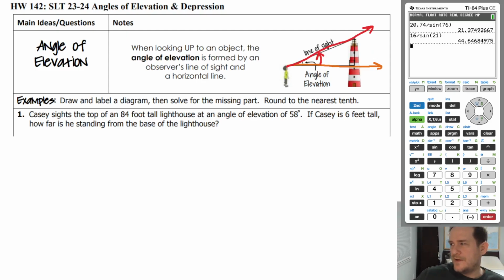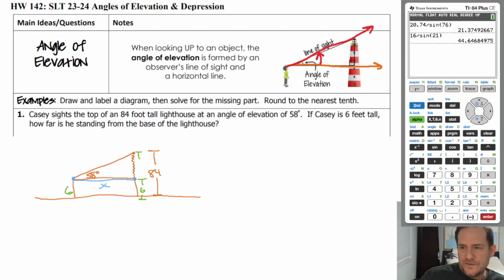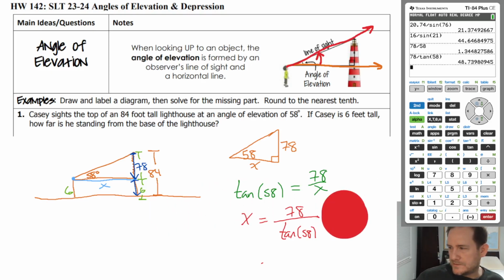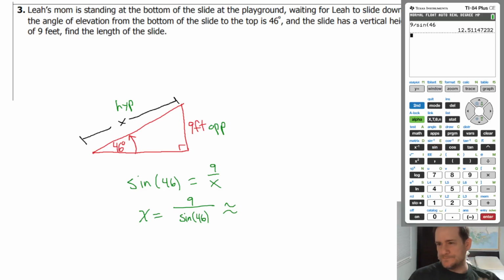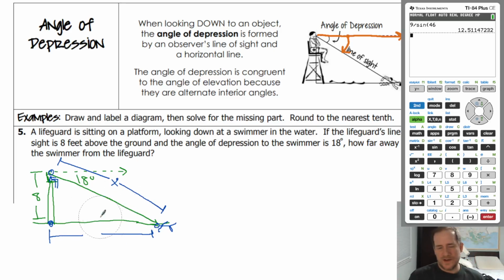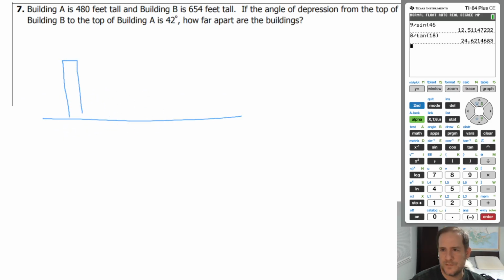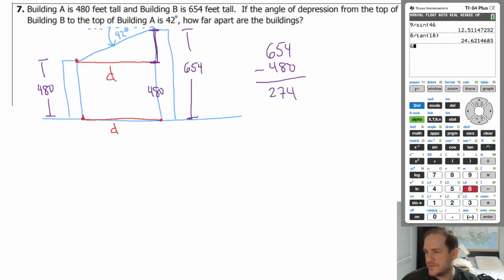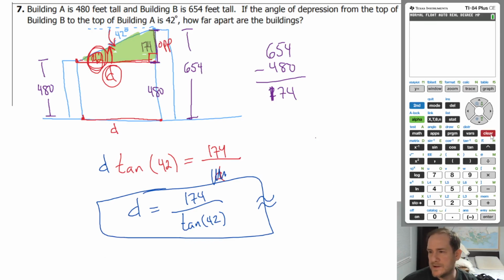Geo ■ U2 T2 ■ HW Pg 142